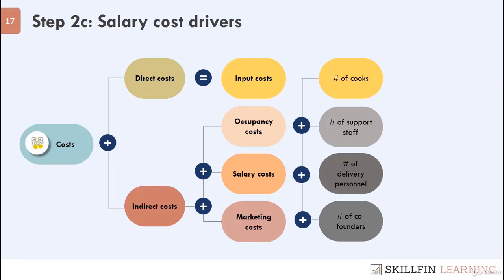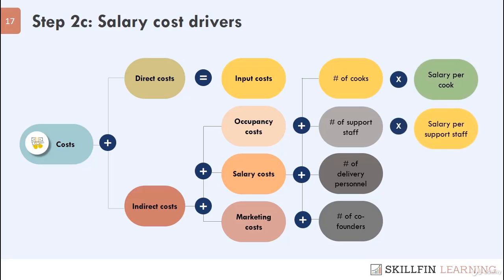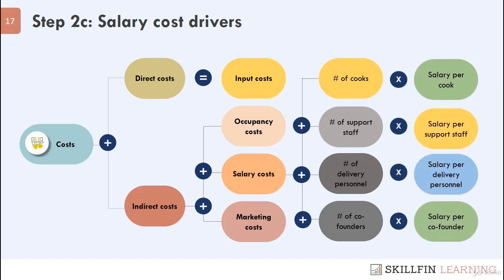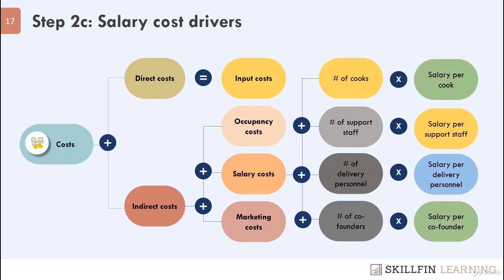Somali online marketingv7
business programs in our channel you will get good advantage